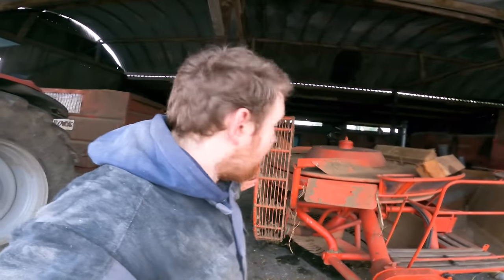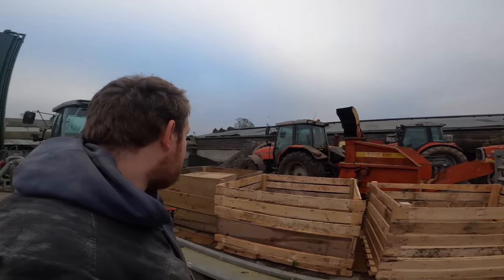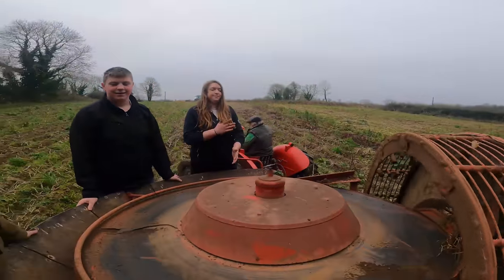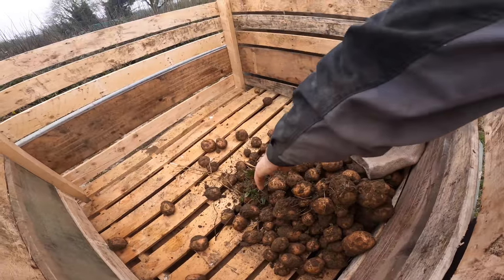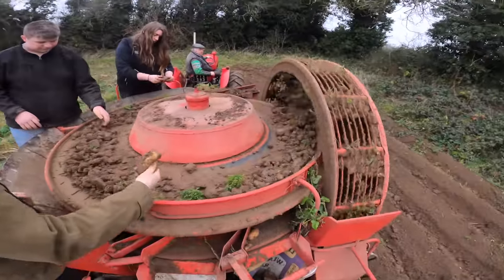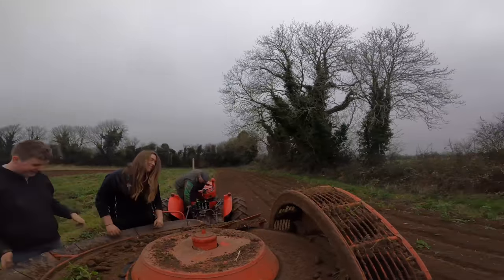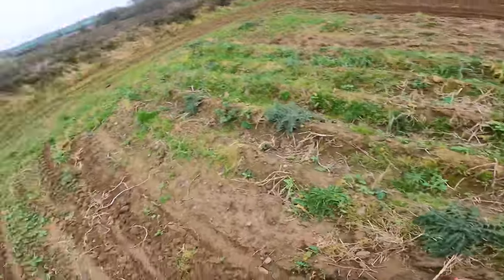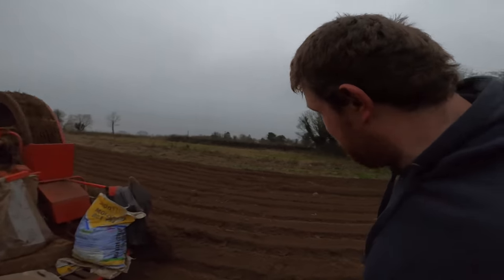DIGGING THE SPUDS IN TIME FOR CHRISTMAS DINNER | MF 35 & 711 POTATO HARVESTER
In todays video we finally get the spuds dug, just in time for christmas dinner! Using the trusty MF 35 and the 711 potato digger - there's no school like old school! Most of the family is here to help out. We encounter a good few stones along the way and the weeds and trash on top meant the harvester kept blocking. All done and dusted in a few hours and the spuds are safe in our new cow box.

Monday - Friday   5pm - 7:30pm
Saturday 2pm - 7:30pm
N39 C6V6